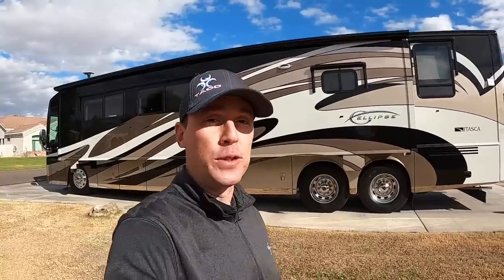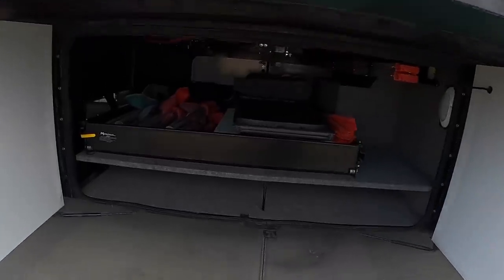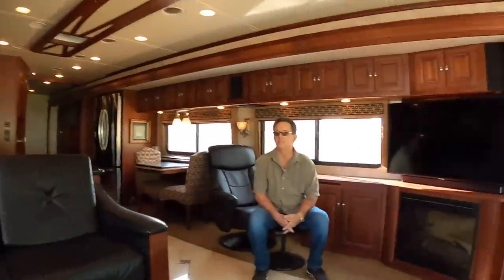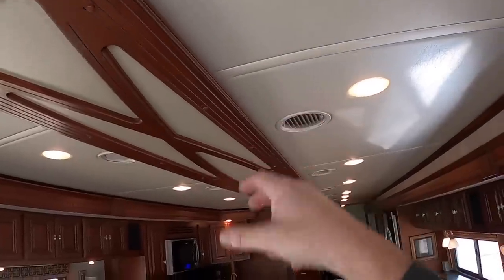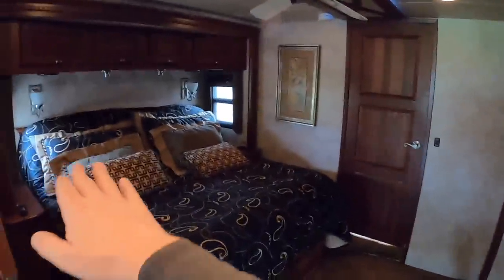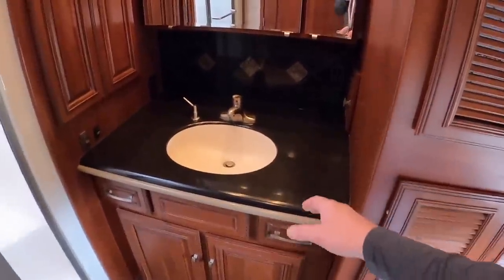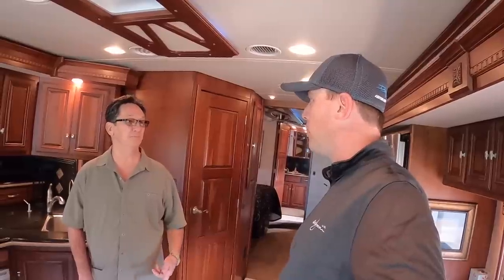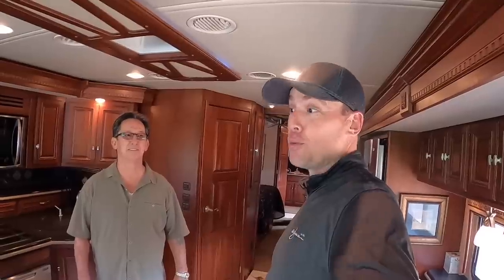SUPER CLEAN ITASCA ELLIPSE 42QD FOR SALE IN ARIZONA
2012 Itasca Elipse Class A Diesel pusher for sale in Arizona